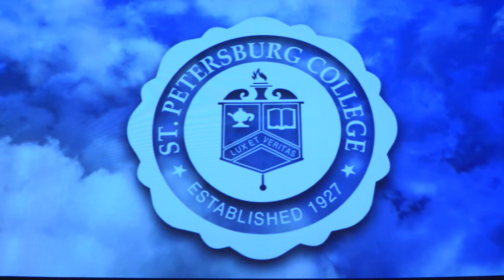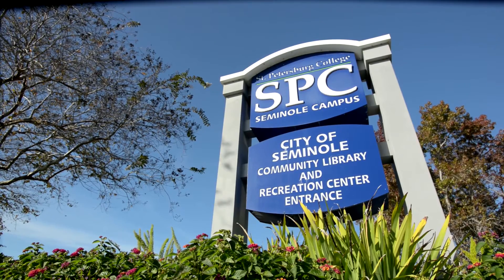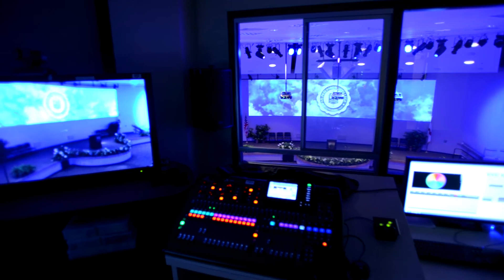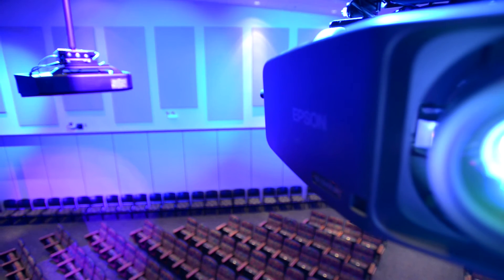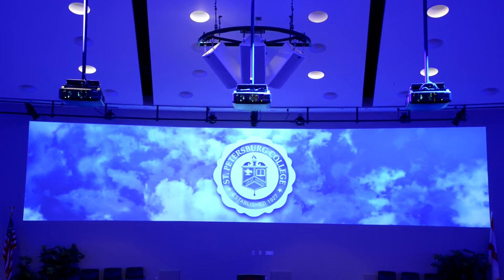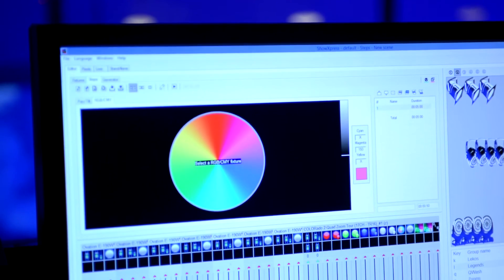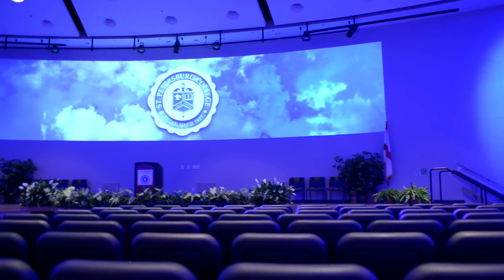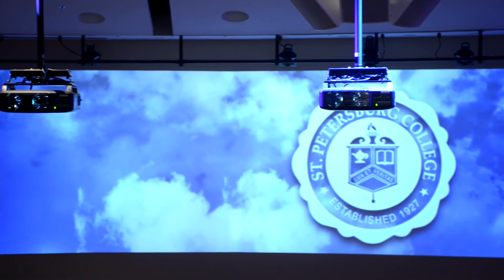Epson Pro Z Series Projectors | St. Petersburg College Testimonial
Check out this video to see how St. Petersburg College is creating an immersive display by edge blending three Pro Z projectors.